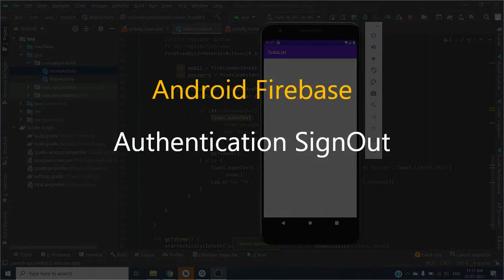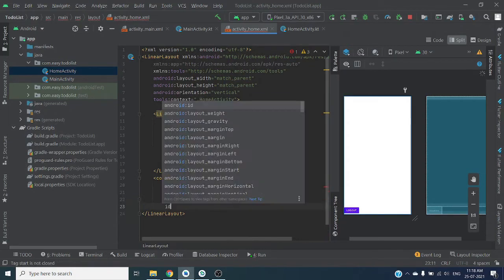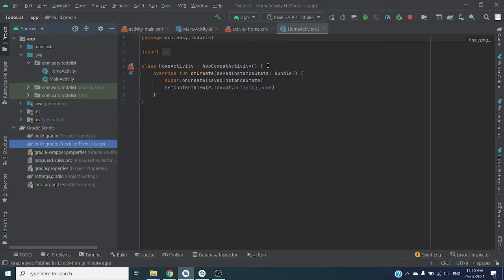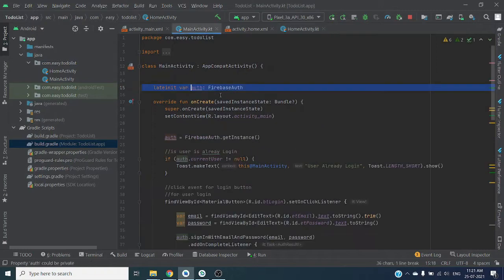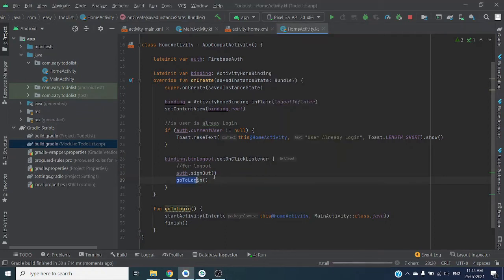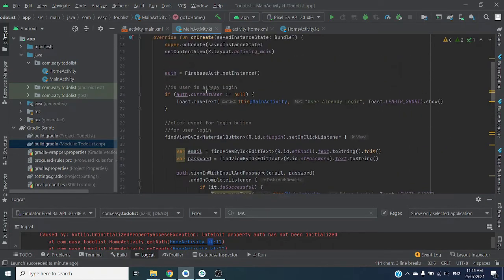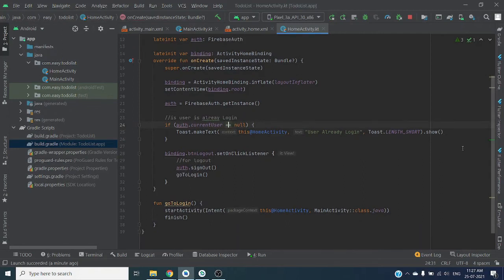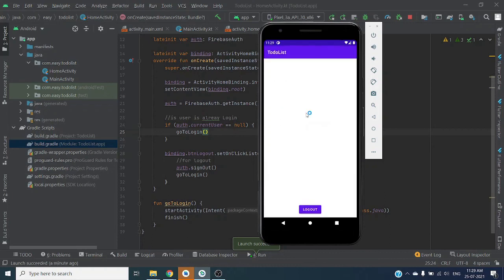Firebase User Authentication - Make User Logout | #3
Hi, there i hope you all are doing great. This is 3nd video of the series. In that video i forgot to show you how you can check user is already login and we will be implementing user lout function.